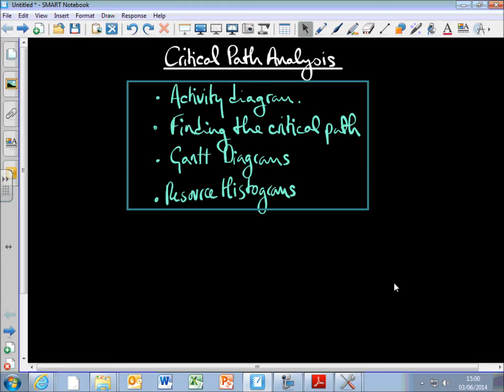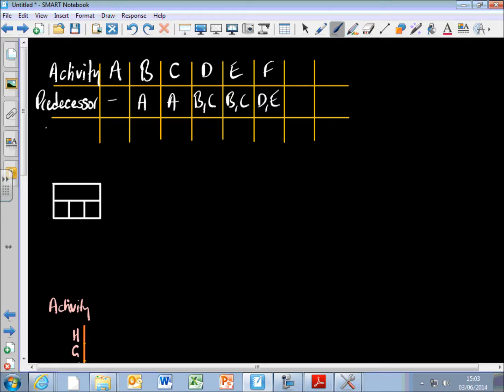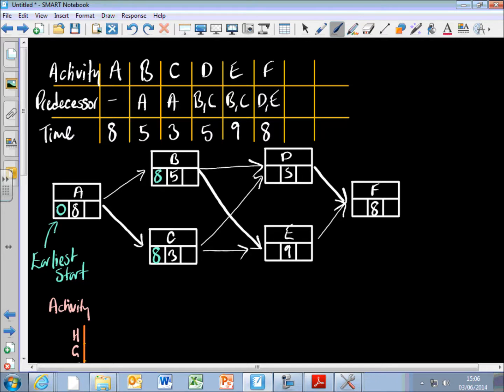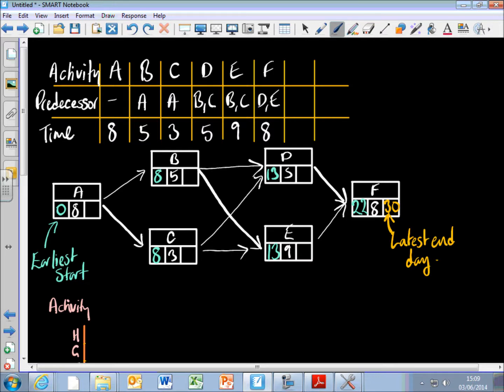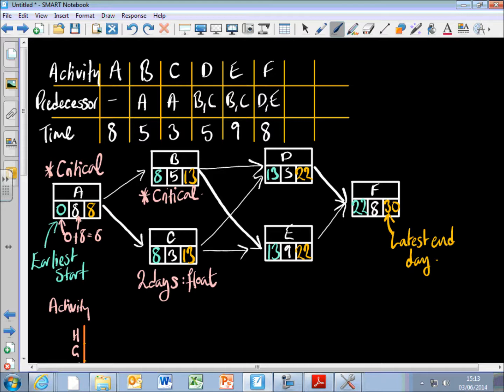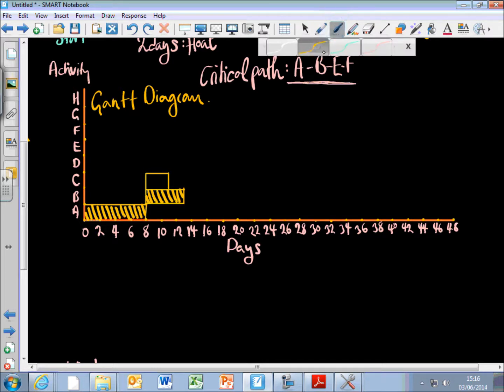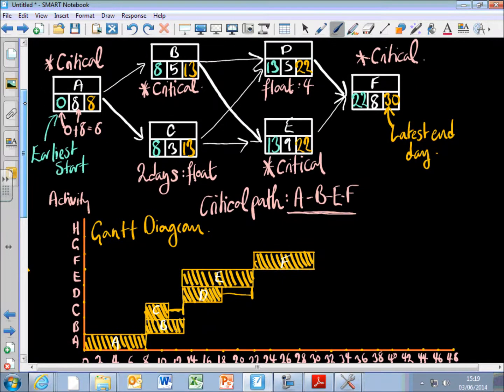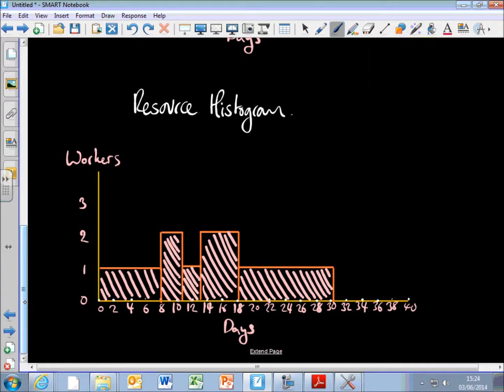Critical Path Analysis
A brief look at the things you may need to know concerning the Critical Path Analysis questions on the AQA Decision 2 paper.